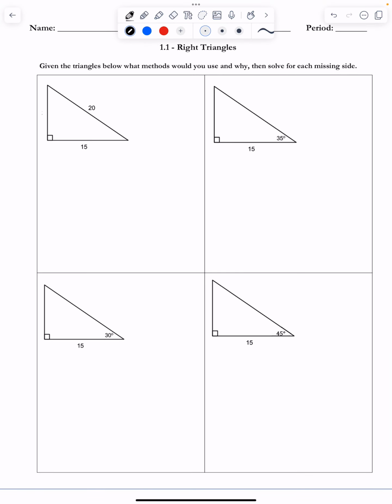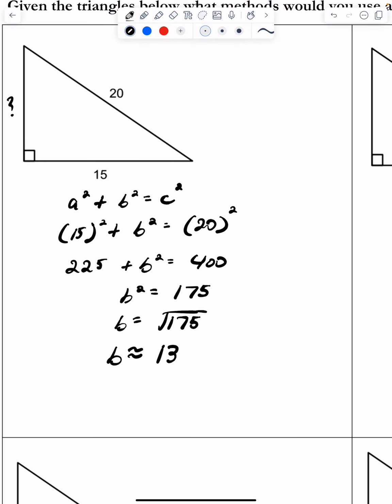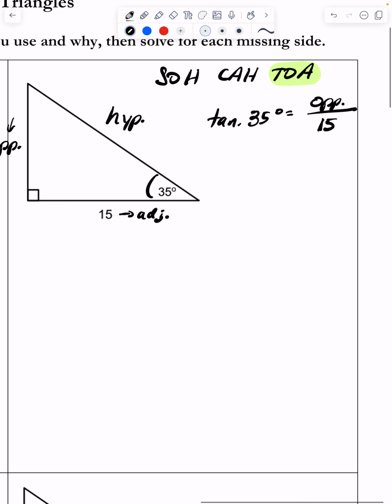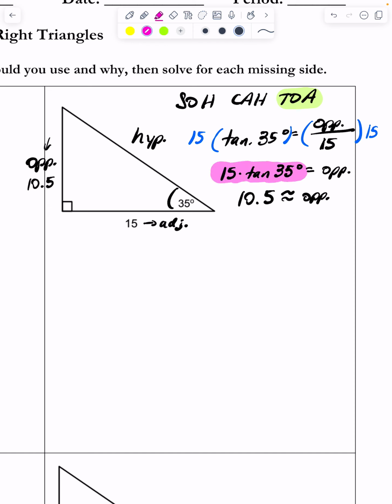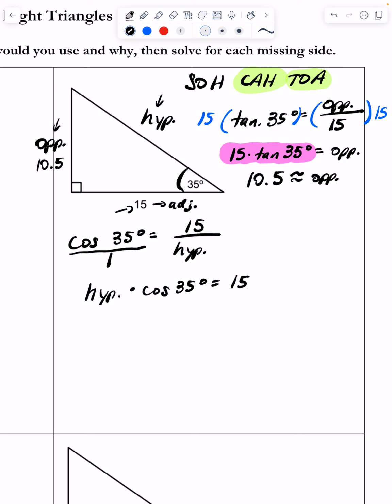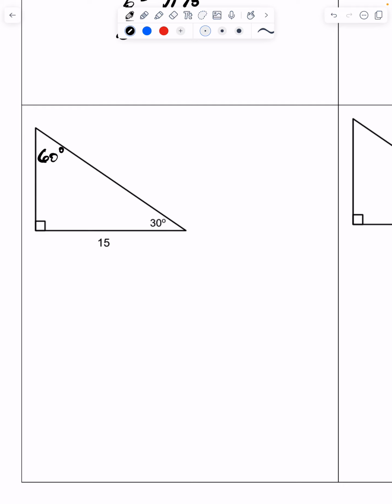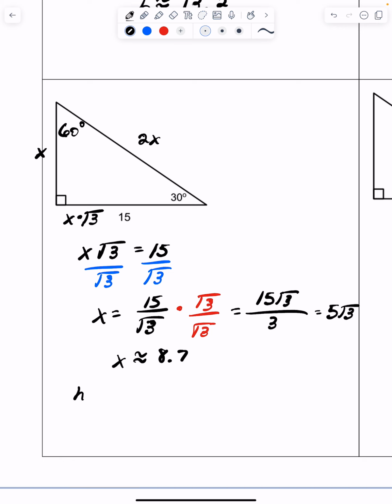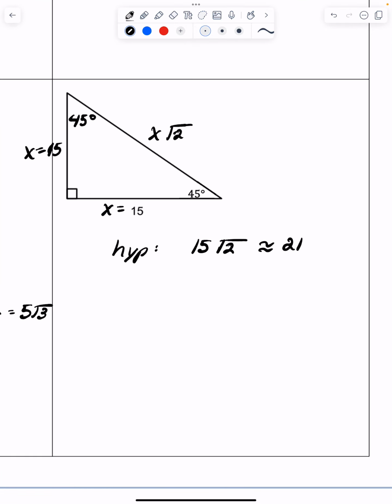#1 Notes - Right Triangles